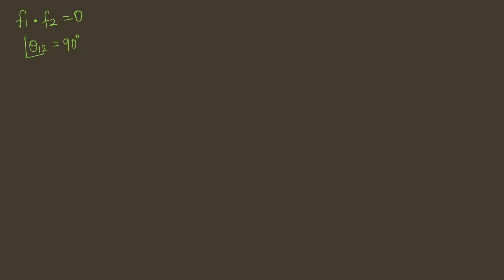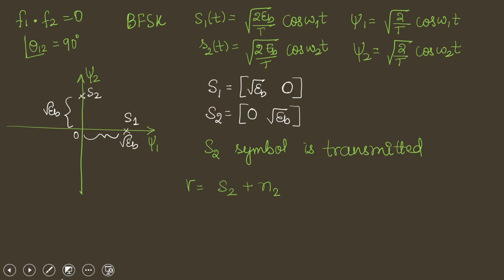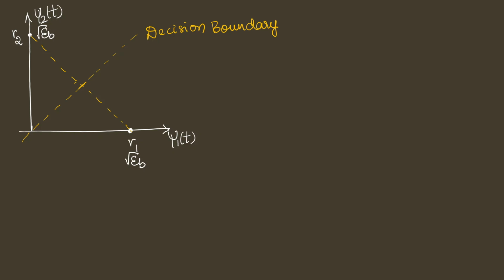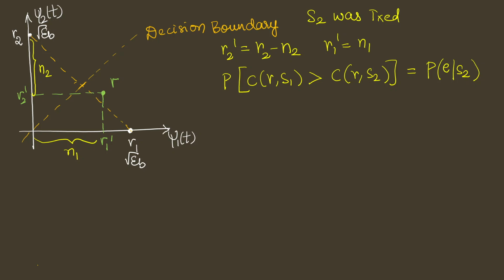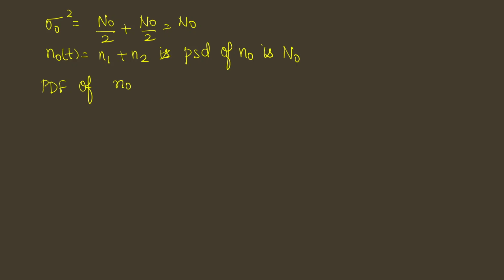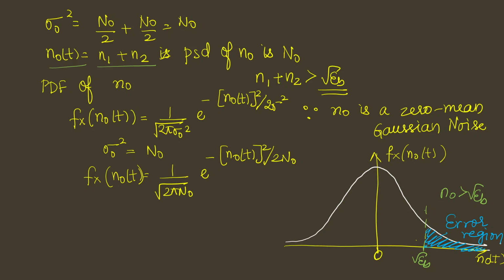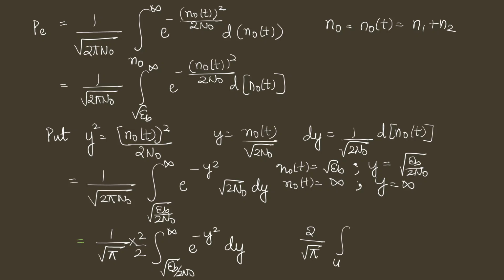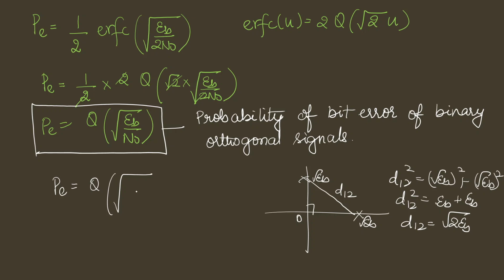Probabilty of error orthogonal BFSK